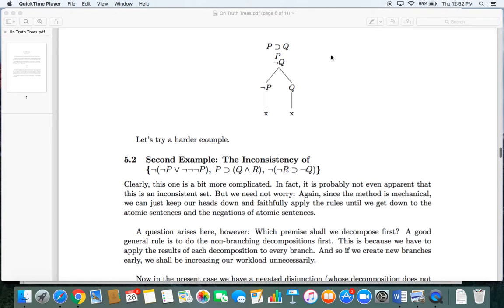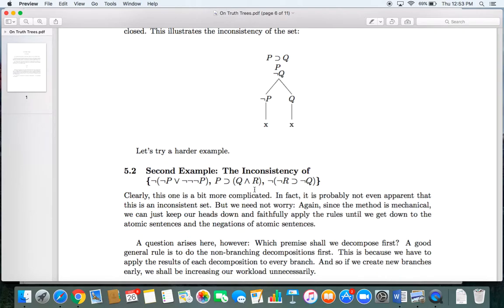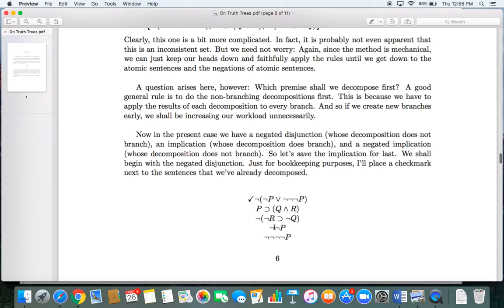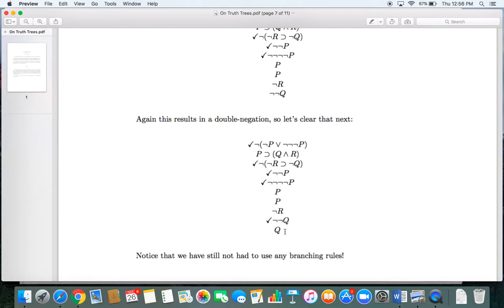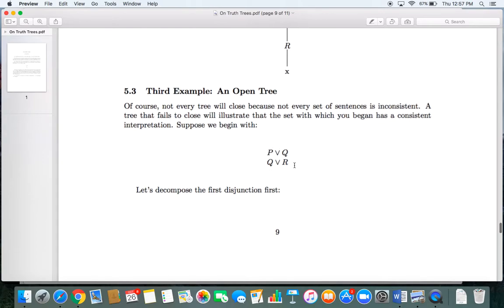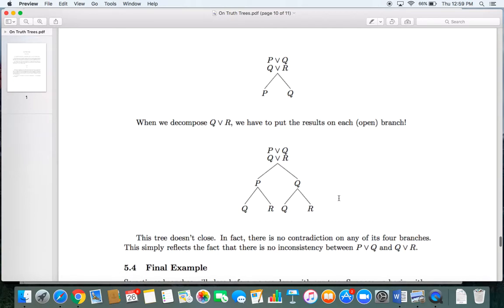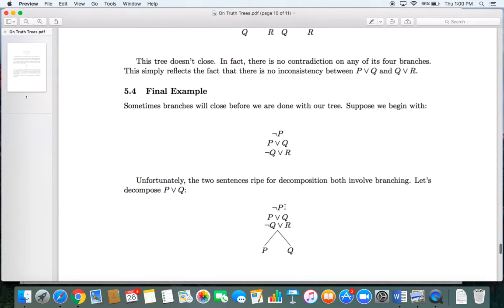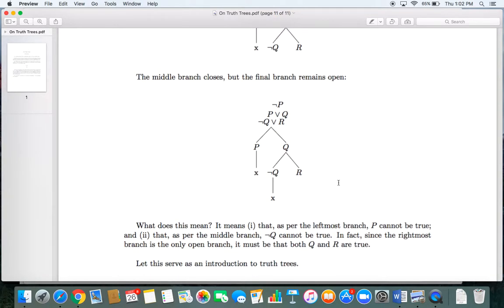On Trees Lecture 2